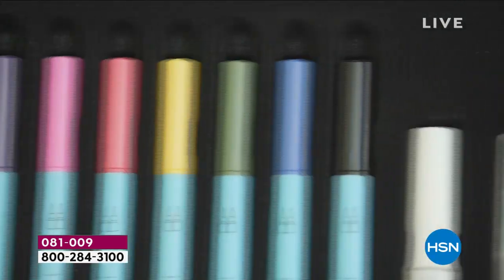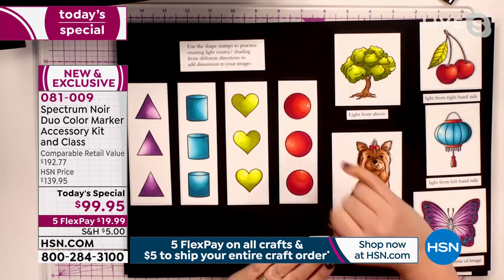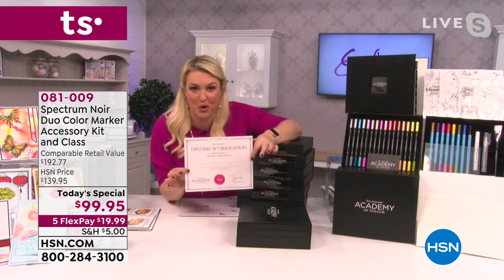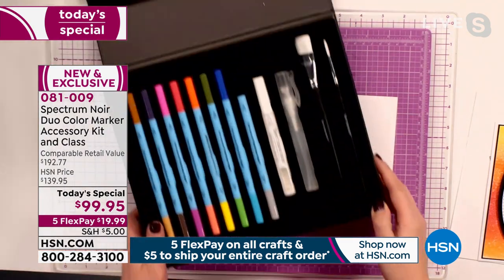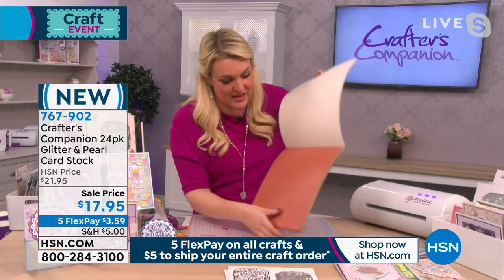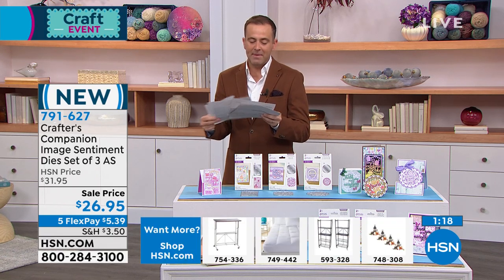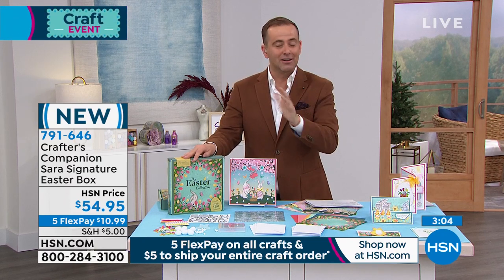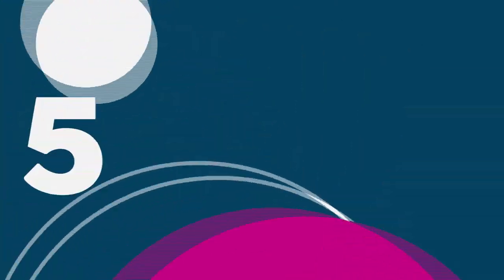HSN | Crafter's Companion 01.18.2022 - 12 AM